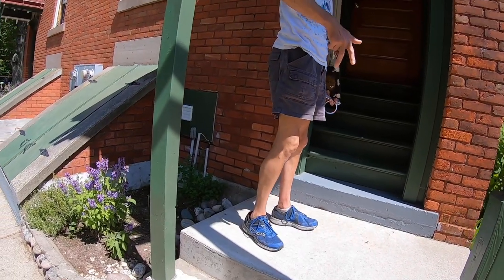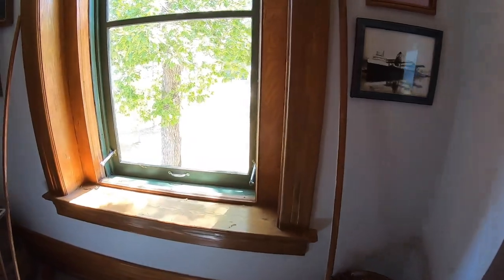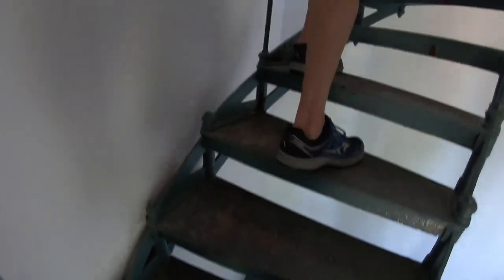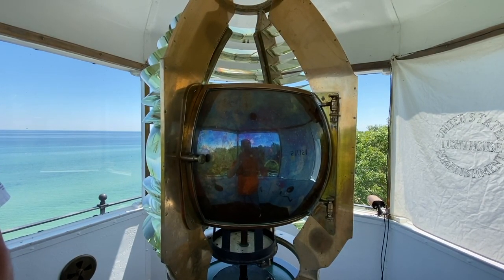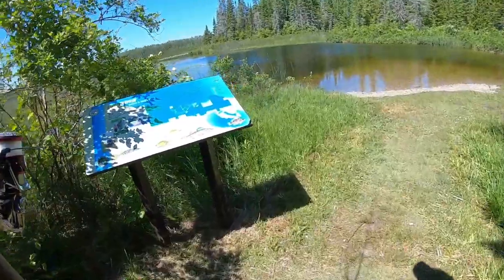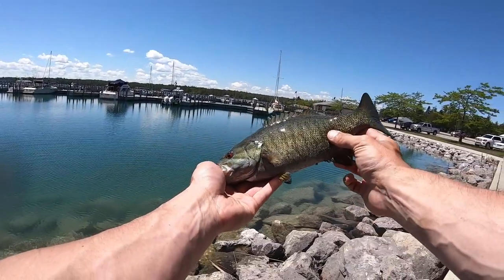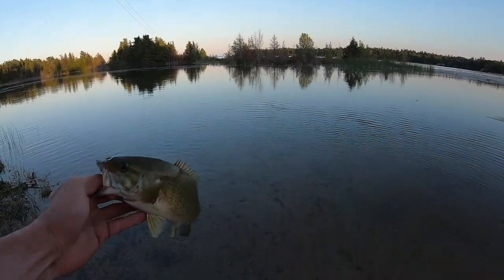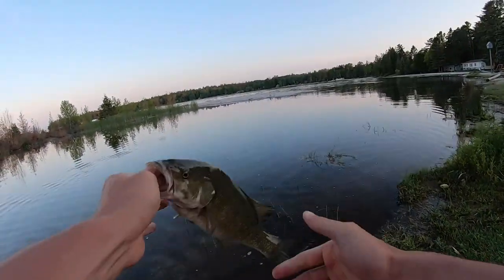Michigan Lighthouse Fishing Tour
Exploring Northern Michigan lead me to a real lighthouse from 1896, got a private tour of the lighthouse and visited a shipwreck on Lake Huron. Also got to do some fishing along the way and that did not disappoint especially for it being bank fishing in June with warm summer weathers which can be tough conditions. Fishing with a Great Lakes Perch tube, had fun relaxing, caught fish and got away from the madness of the city. Wrapped all into one episode to showcase how awesome of a time it was. Smallmouth bass and Perch are the main freshwater fish species in this Michigan video.